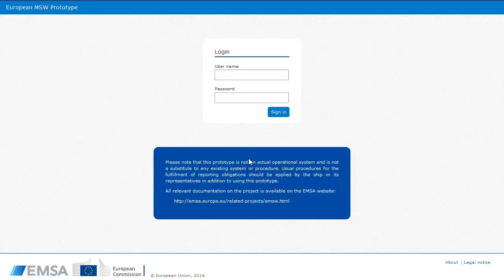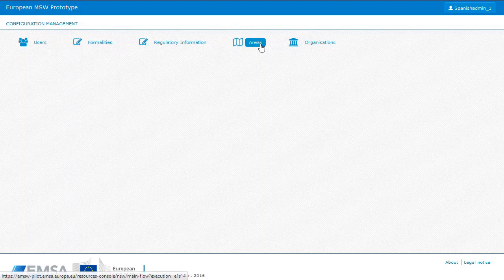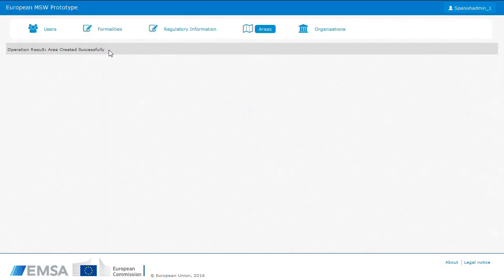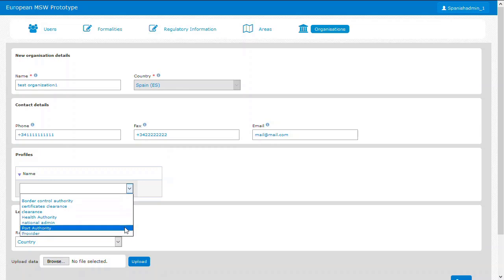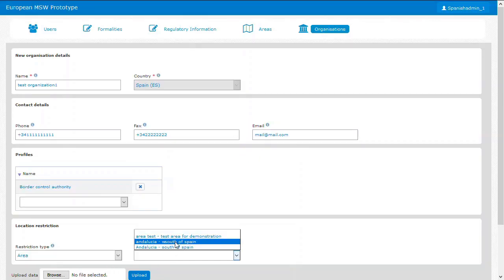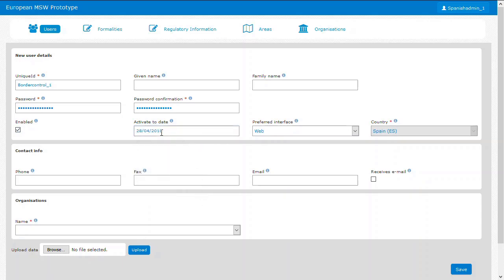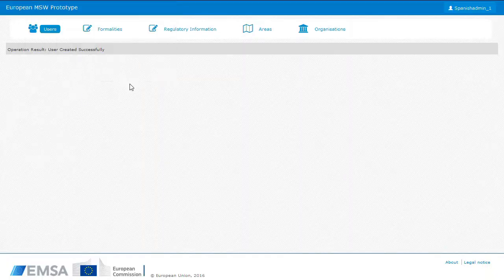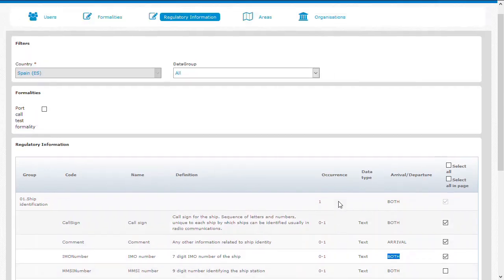How to configure the EMSW